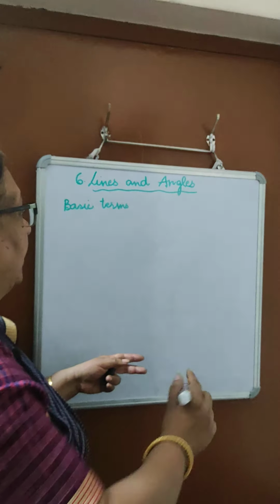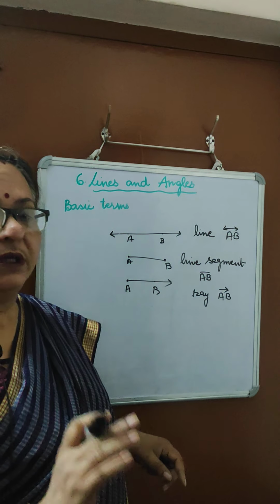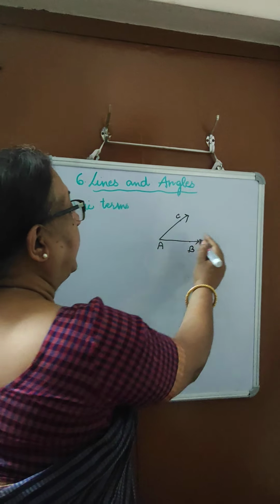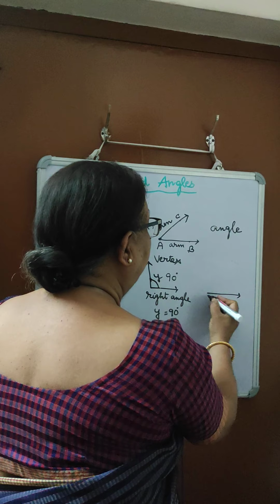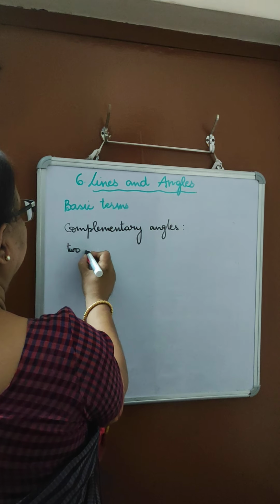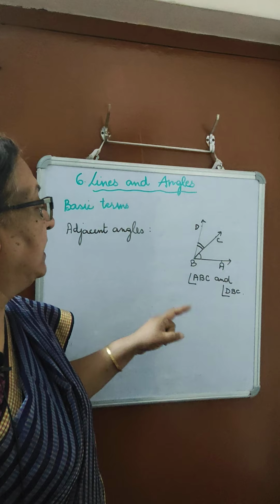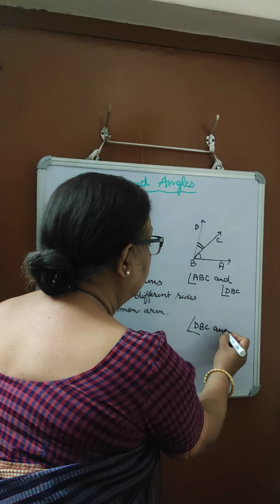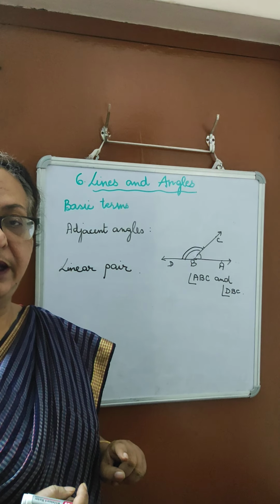Class IX MATHEMATICS